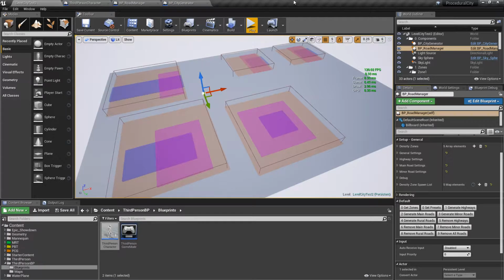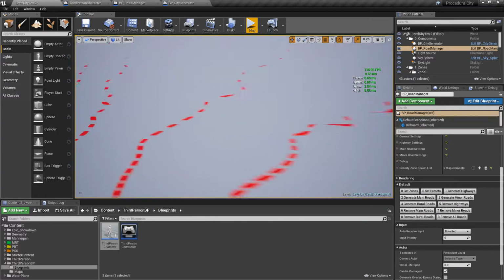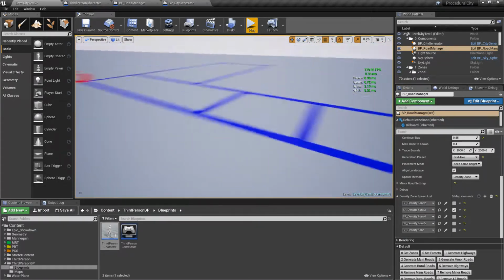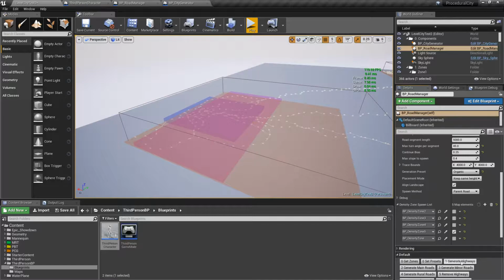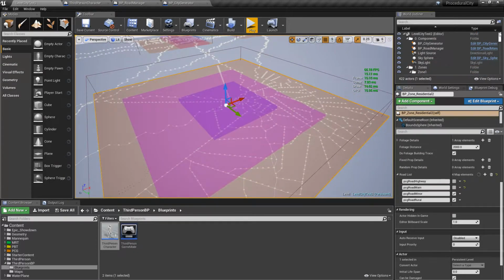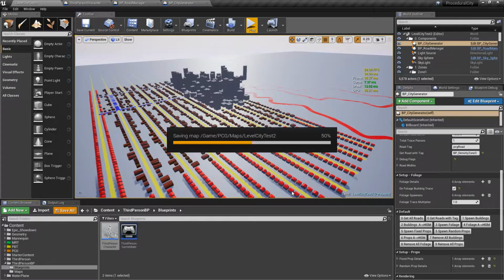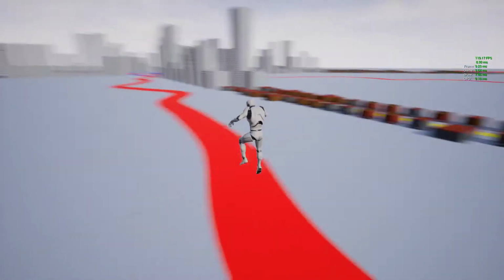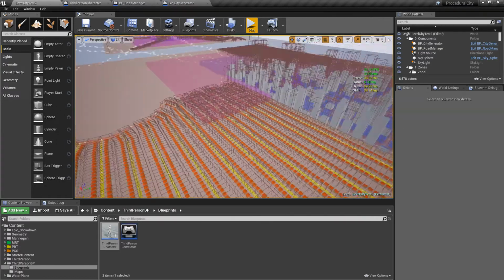[Devlog 4] PCG - New road type and more!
Added:
-New Highway generation method that connects all cities to each other
-Added Minor Roads - these roads generate from the main roads creating the residential side of your city
-Added a way to individually create roads and spawn cities on a per city basis. This saves on performance and allows for each city to have its own style of roads!!!